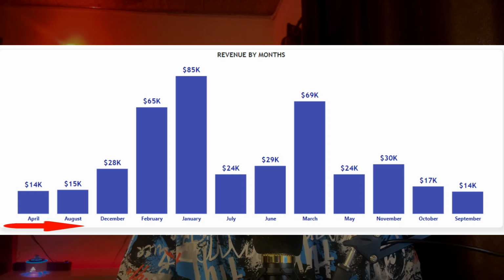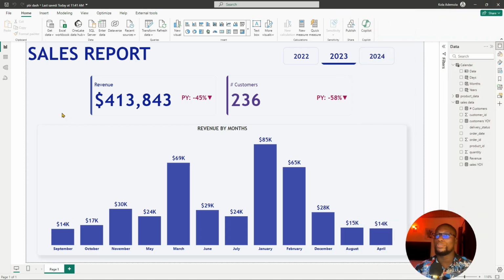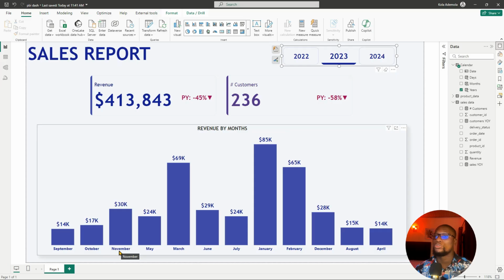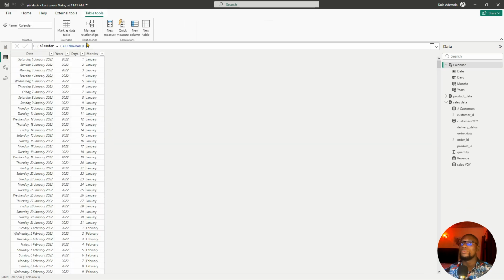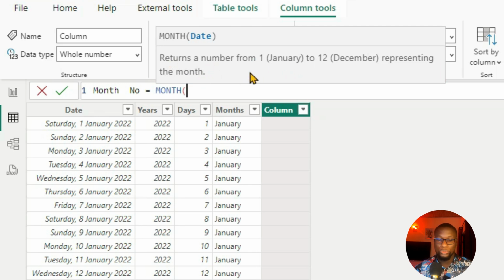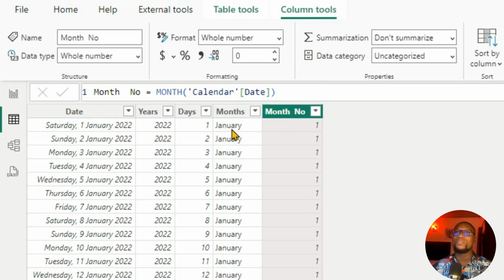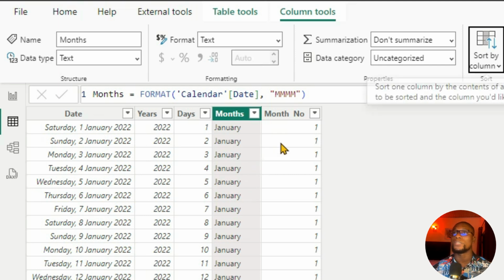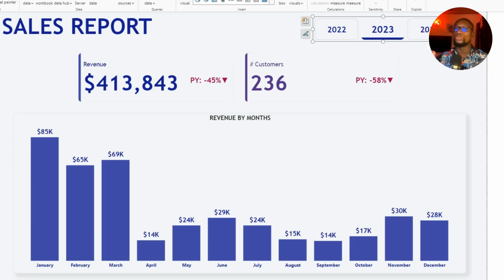How to Correctly Sort Months in Power BI Charts No More Alphabetical Chaos!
If you've ever struggled with getting your months in the right order on your Power BI charts, you're not alone! There's nothing more frustrating than seeing your months listed alphabetically instead of chronologically—especially when you're trying to present your data in a meaningful way.

Correcting month order is crucial for clear data visualization, and I’ll walk you through the steps to make sure your bar and line charts always display your months chronologically. Whether you’re working on financial reports, sales trends, or any time-based data, this simple trick will save you time and frustration.

In today's video, I'm going to show you exactly how to fix this common issue so your charts always display your months correctly. Say goodbye to alphabetical chaos, and let's get those months in perfect order!

🔍 What you'll learn:

- How to sort months in chronological order in Power BI
- Fixing common x-axis issues in bar and line charts
- Enhancing your Power BI visualizations for better data insights

👉 Timestamps:
0:00 Introduction
0:28 Understanding the Problem
1:16 Move to Power BI steps
3:33 Creating the Month No Column
5:47 Fixing the Month Sorting
7:09 Fixing the Visualization
8:20 Outro
Do you want to master the art of data analysis and visualization. Whether you're a data enthusiast, a budding analyst, or a seasoned pro, you'll find something valuable here.

📊 Tutorials: Step-by-step guides to help you conquer tools like Power BI, Excel, SQL, and more.
💡 Tips & Tricks: Unlock advanced features and shortcuts to boost your productivity.
🎯 Interview Prep: Ace your data job interviews with expert tips and practice questions.
🌐 Industry Trends: Stay updated with the latest trends and innovations in the data world.

Let's turn data into insights and insights into action. Ready to dive in? Let's get started!